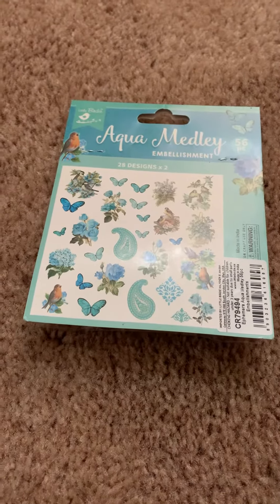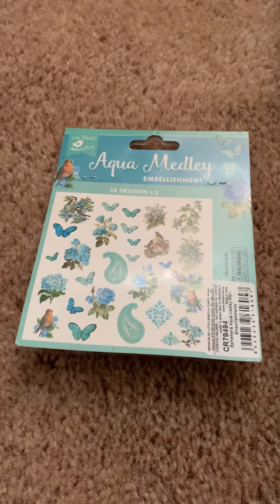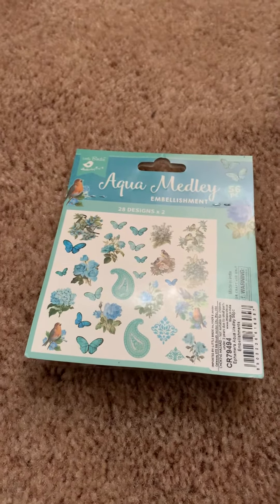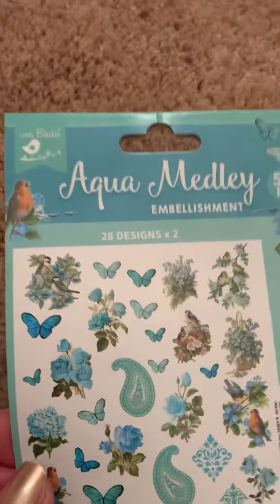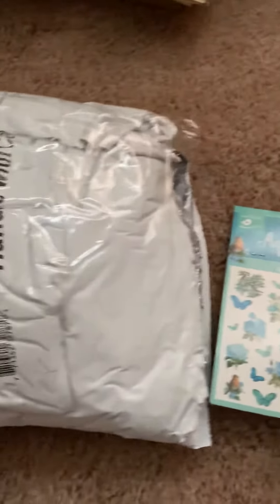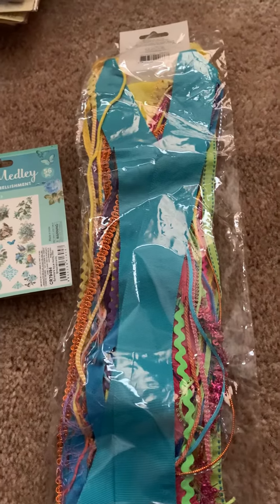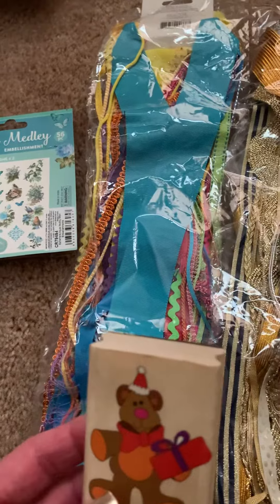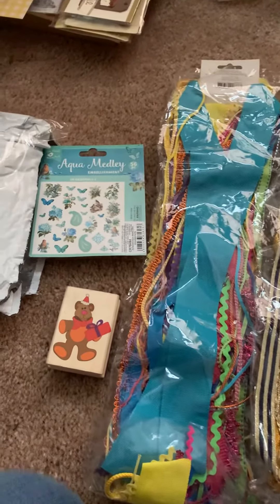Winnings Plus from Trina’s Place!!!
Thank you so much Trina💜💜💜 I love it all!!!
This video is not intended for ages under 18.